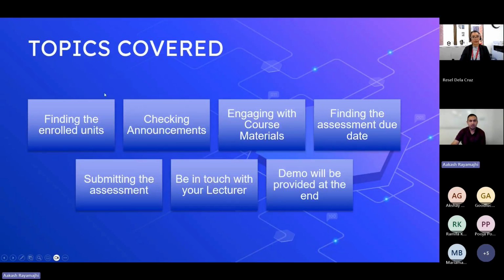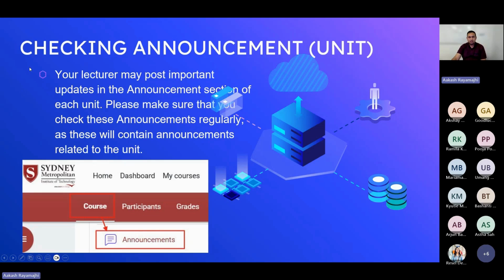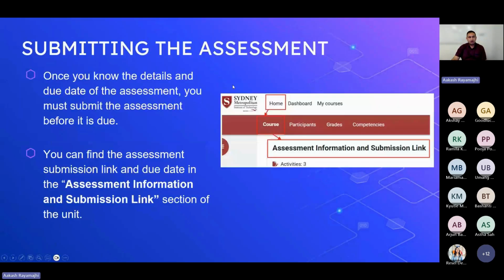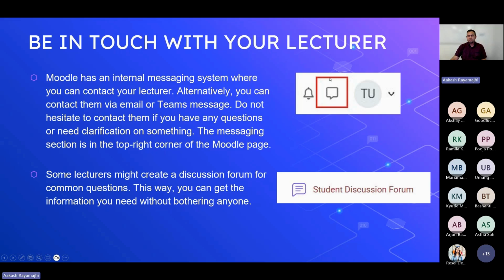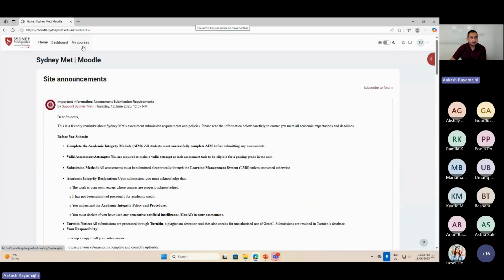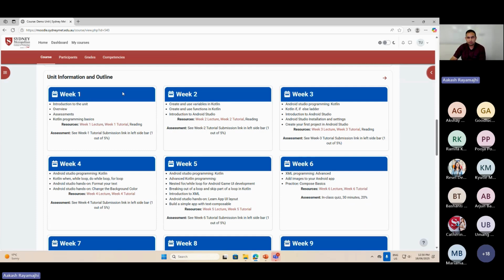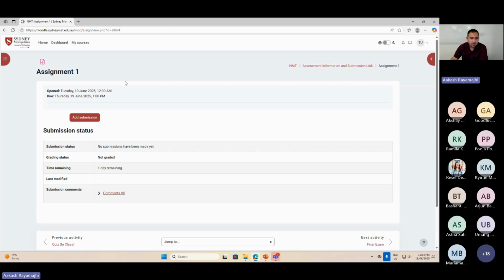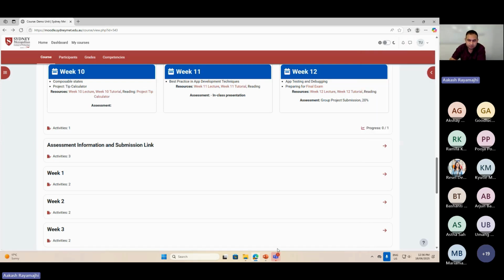How to Use Learning Management Systems (e.g., Moodle) Effectively with Mr. Aakash Rayamajhi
In this quick and practical session, we’ll walk you through key features of Moodle/LMS, including how to access course materials, submit assignments, track your progress, and communicate with instructors.
Whether you’re new to the platform or looking for a few extra tips, this session will help boost your confidence and efficiency.

🏢 Address: 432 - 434 Kent Street, Sydney, NSW 2000, Australia